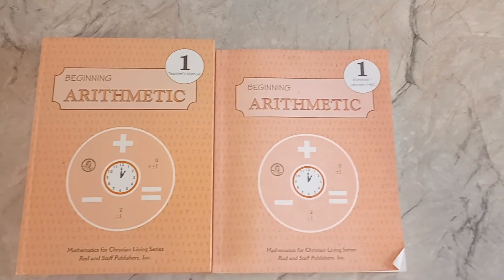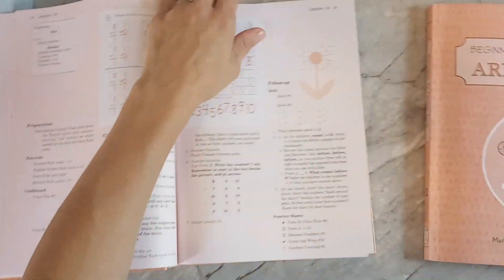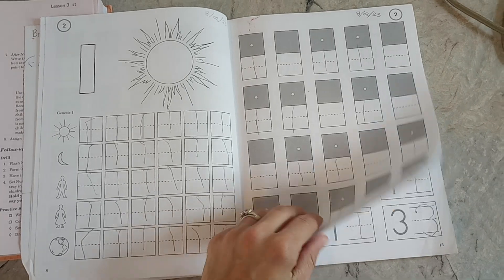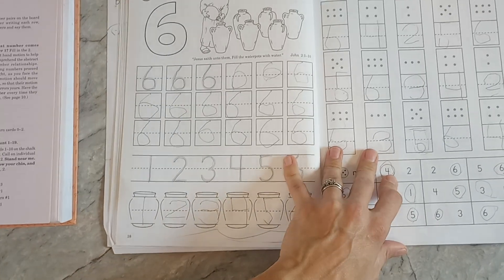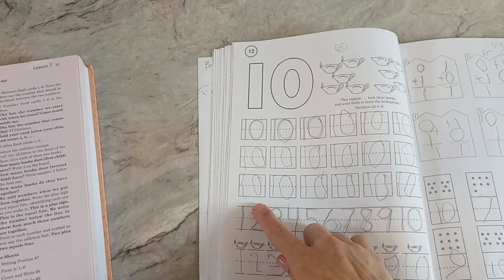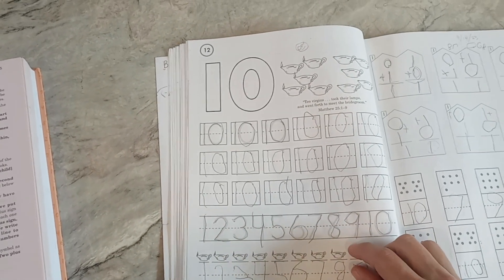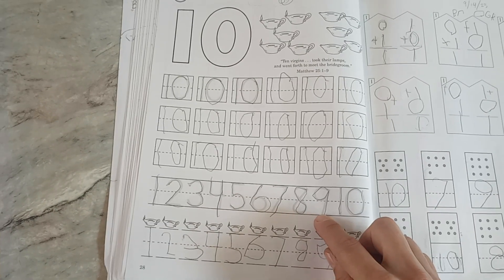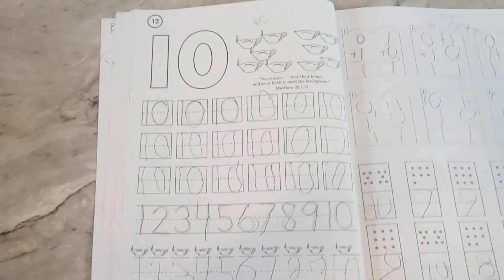Rod And Staff | How To Write Numbers | First Grade | Math | Lesson 1-12 Review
I go over the jingles that Rod and Staff uses to teach how to write numbers 1 -10.